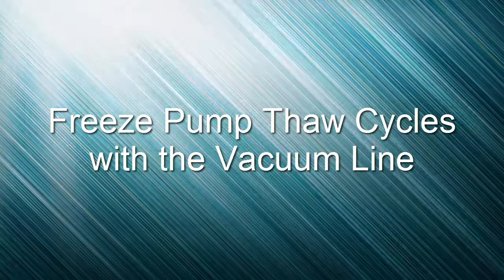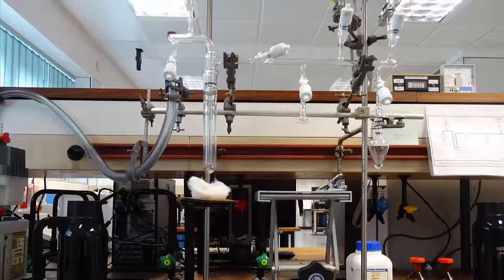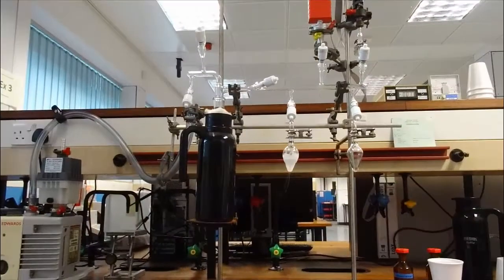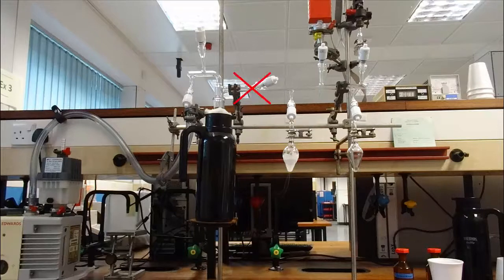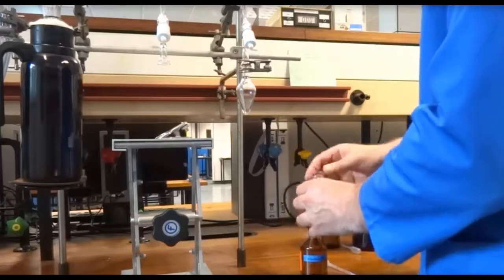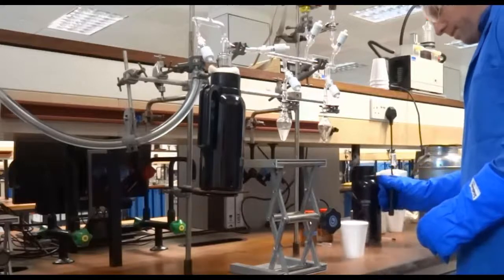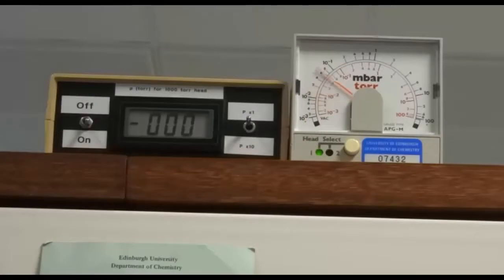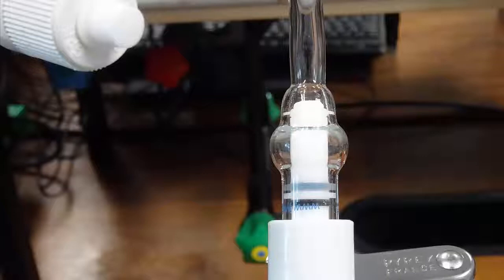Freeze Pump Thaw cycles on the vacuum line